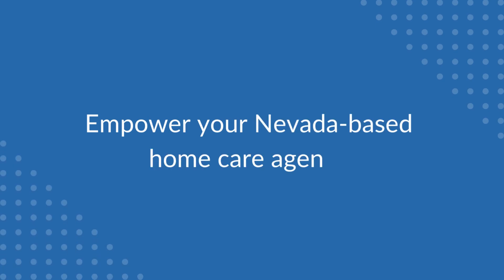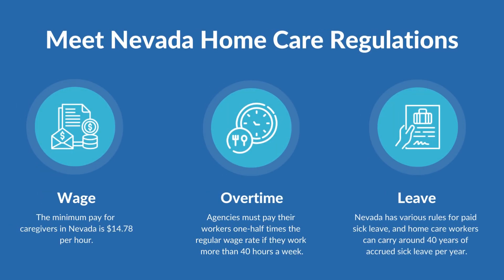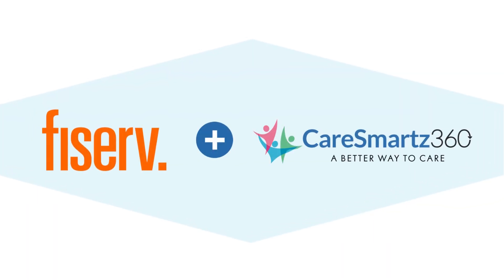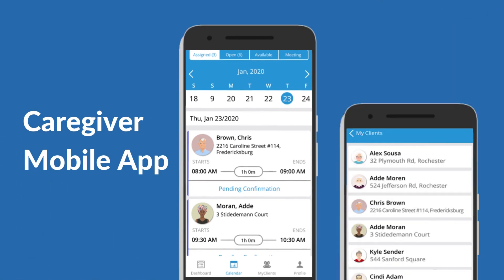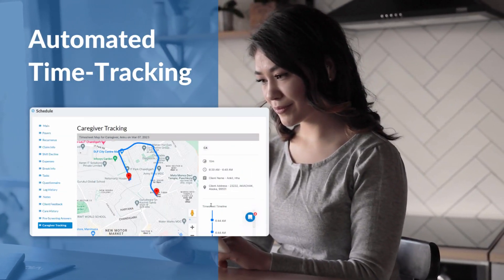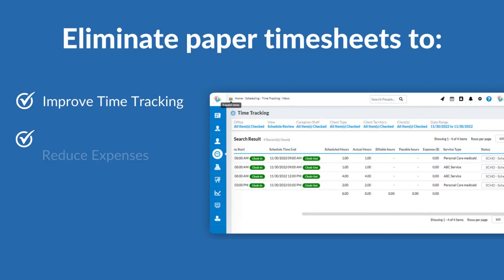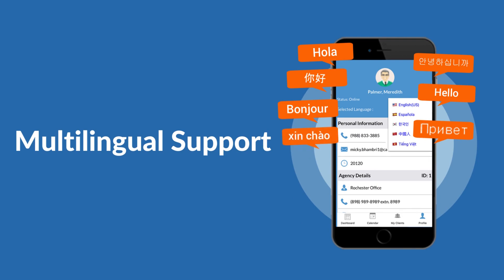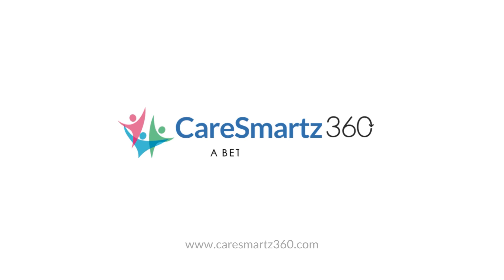Nevada's Trusted Electronic Visit Verification and Home Care Software Solution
CareSmartz360 is Nevada's trusted home care management and EVV solution!

Experience the power of our advanced software, tailored to meet Electronic Visit Verification (EVV) requirements, laws, and operational needs for home care agencies. Streamline caregiver activities, enhance compliance, and elevate client care across the state.

Integrated with Authenticare (First Data) in Nevada, our cloud-based home care software has Telephony & GPS-Enabled Mobile App features to assist Medicaid-enforcing businesses in meeting Nevada DHCFP EVV requirements. CareSmartz360’s EVV solution enables agencies to streamline operations and ensure compliance with easy-to-use features.

HIPAA & EVV Compliant
Smart Telephony
Manage Schedules
Automated Billing
Robust EVV Reporting
Open APIs
GPS-Enabled Mobile App
Caregiver Location Tracking
Error-Free Medicaid Claim Submission
Point of Care Documentation
Easy Migration
Award-Winning Support

Reach out for a free EVV consultation and learn more about Nevada EVV by visiting us